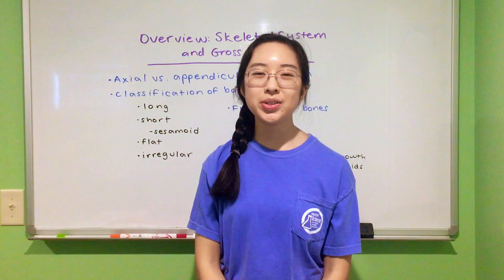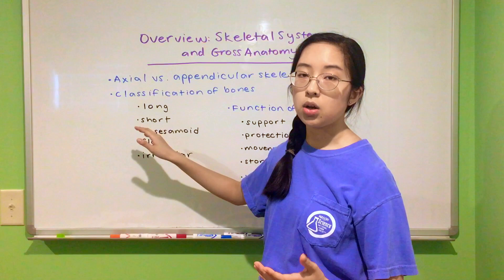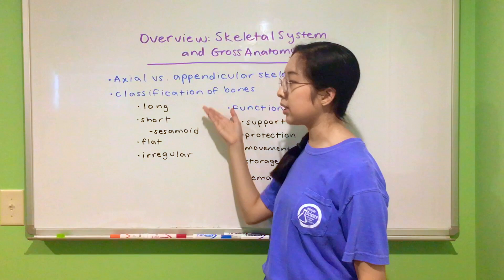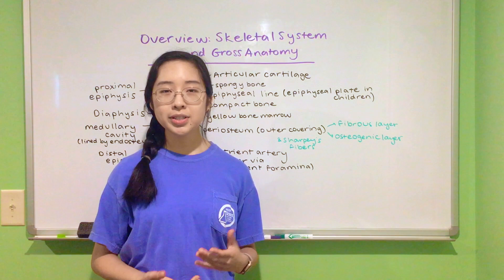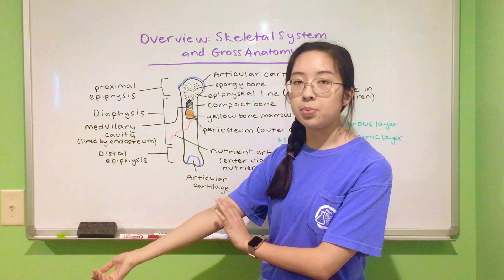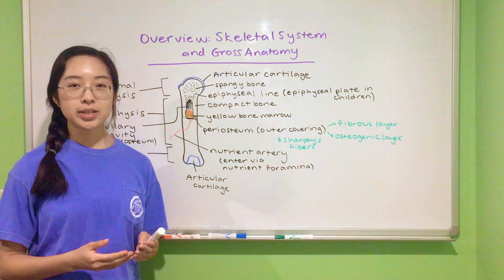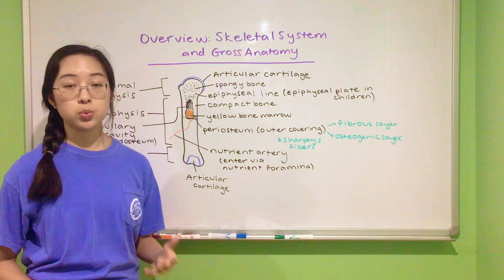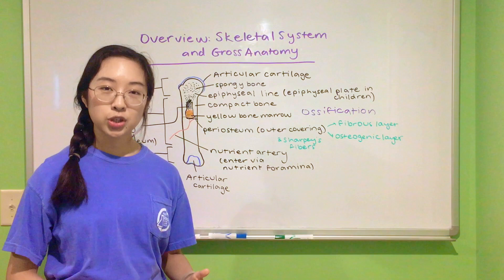Overview of the Skeletal System & Gross Anatomy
Hi friends!!! Today we are venturing into our first organ system... the skeletal system! Just a basic introduction to get things started :)

In this brief introduction, we cover:
- Axial and appendicular skeleton
- Classifications of bones
- General functions of the skeletal system
- Gross anatomy and diagram of a long bone